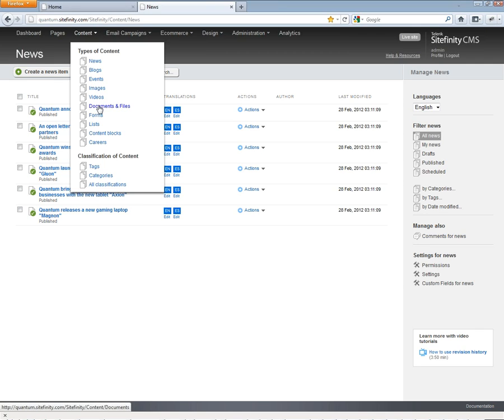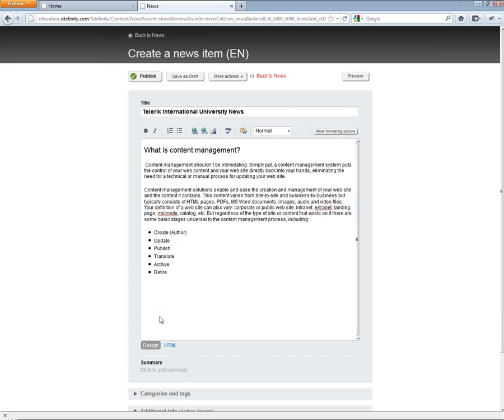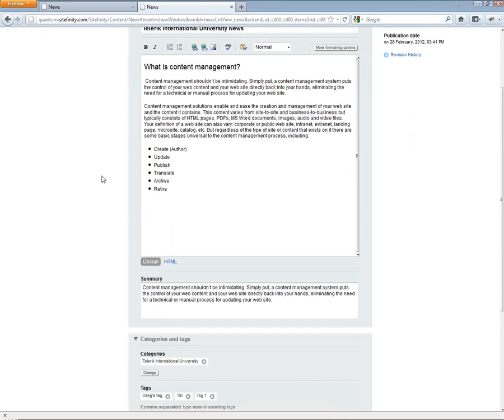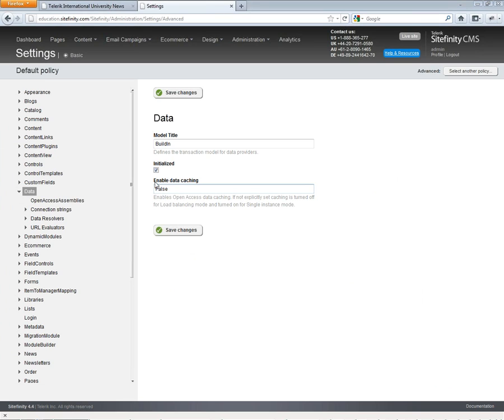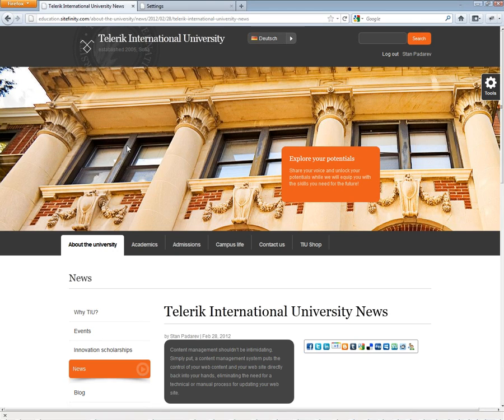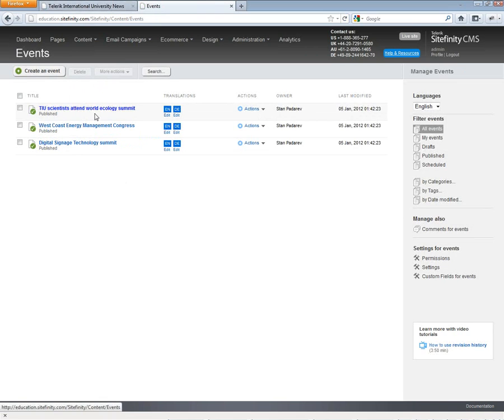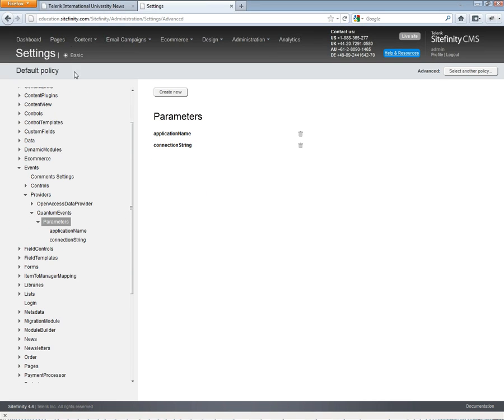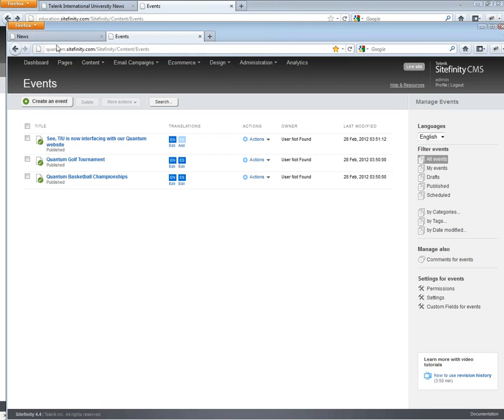Sitefinity The Power of Shared Providers